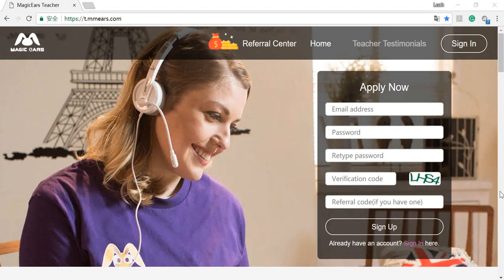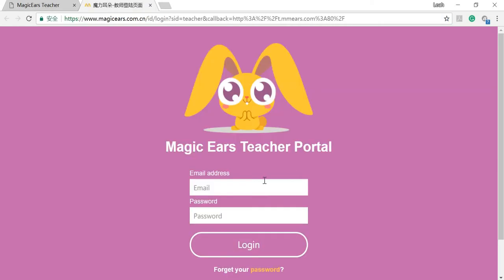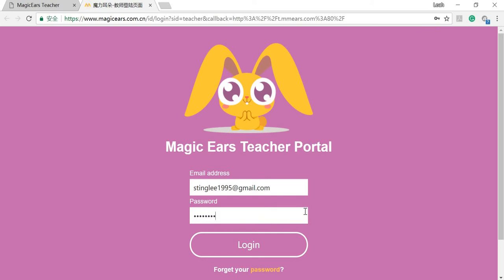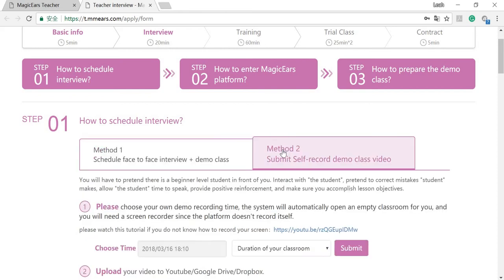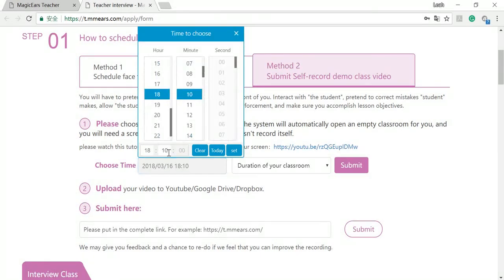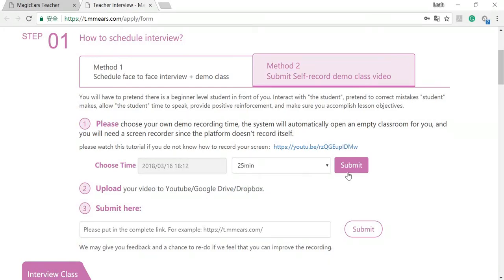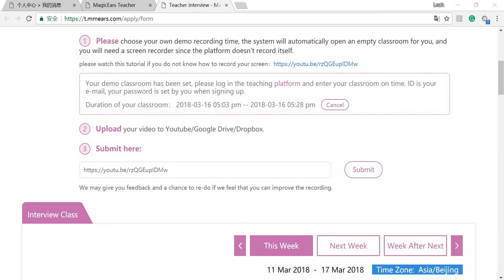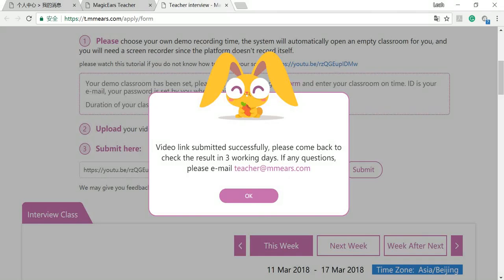How to submit your recorded Magic Ears Demo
Select "Method 2: Submit Self-Record Demo Class Video"

Set your own time for recording and submitting the video.  We will prepare the classroom for you on the platform for the time you select.  You can choose 25 or 55 minutes depending on how long you would like to be in the classroom.

You do NOT need to record for the entire time period of 25 or 55 minutes.

If you don't know how to record your screen,  you can follow our link to some information on how to use iSPring to record your demo.

Go into the teaching platform at the appointed time. (This is the platform you previously downloaded).

Tips for recording:

Record in a very quiet environment

Check for shadows on your face.  Adjust lighting until there are no shadows.

Make sure you are framed properly so that we can see your shoulders and face.  This helps us to see your teaching style and body movements more clearly.

When you are done recording, save your video.

Upload it to a google drive, Dropbox, or Youtube (if using Youtube, make sure the video is not set to "private."  "Unlisted or "public" should be selected.)

Send us the link to your video by pasting it into the blank in your teacher portal.

Click submit.  If you see the "submitted" image, then you will know that you have successfully sent us your video.

Please give us two business days (Beijing time) and we will get back to you!

Good luck!

Want to apply for Magic Ears?

to start your application!

Have questions?  Please visit our Q&A Group on Facebook!